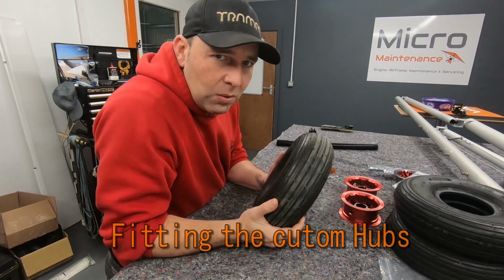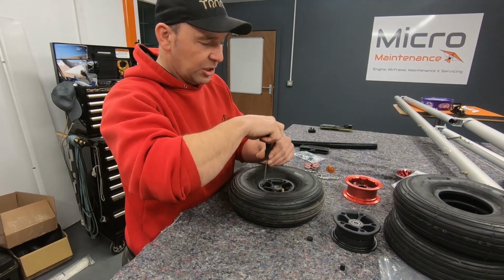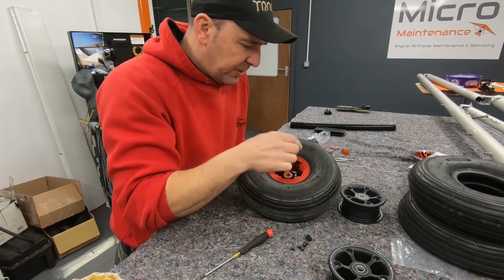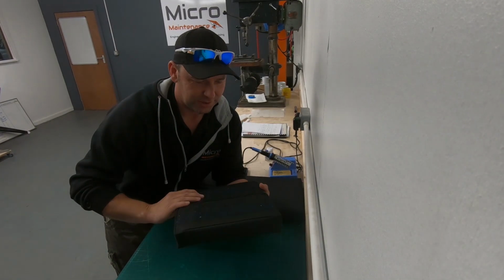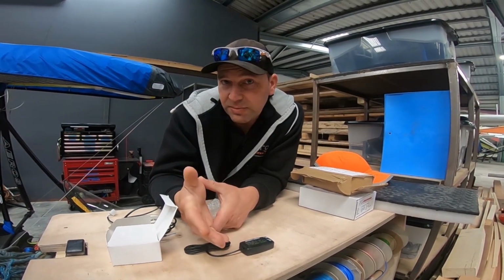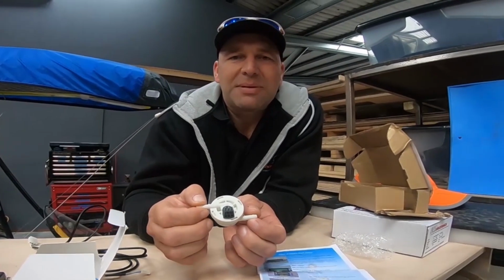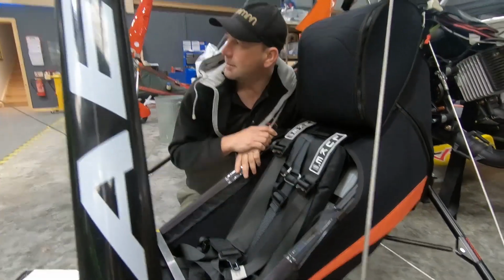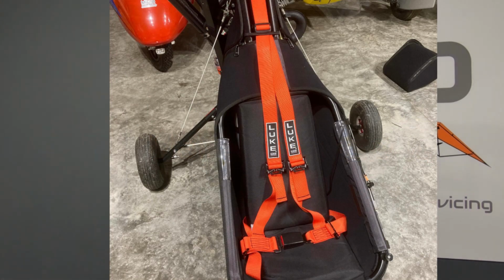PeaBee Modifications, MORE UPGRADES: Micro Maintenance - S2E9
Micro-Maintenance don't just like to promote good products but they also like to take products to the next level.  As Flylight dealers for both the PeaBee and ADAM trikes, Mark likes to take them to the next level and modify them to suit the customers needs.  This video covers a few of the modifications that are available.

Micro Maintenance, is one of the largest microlight/ultralight maintenance facilities in the UK. Join us every Tuesday for our weekly video, and occasionally on Fridays for more in-depth specials!

Microlight maintenance,
Aircraft maintenance,
Aircraft Servicing,
Custom build,
Custom aircraft,
ROTAX servicing,
Fault finding,
#3 axis,
Flylight ADAM.
Darley Moor,
Aircraft valet.
Checkerboard tail, #
Warbird checker Tail,
#1000 hour airframe servicing.
Skyranger Upgrade.